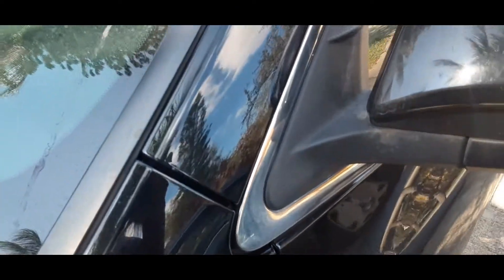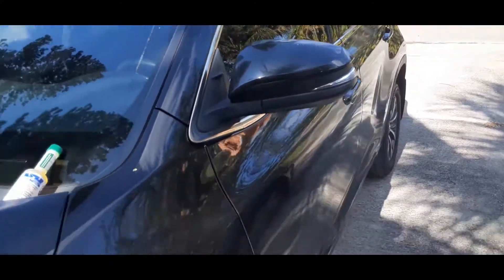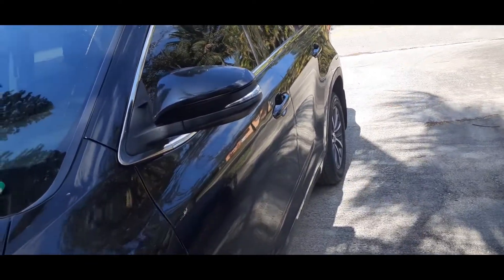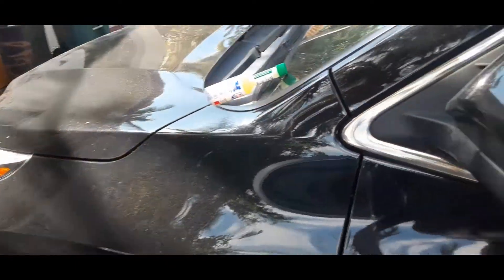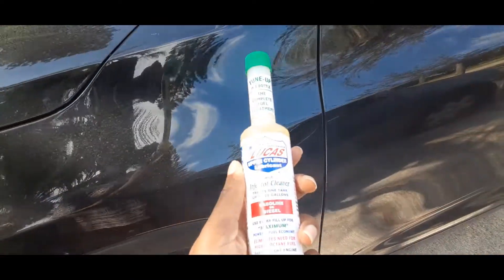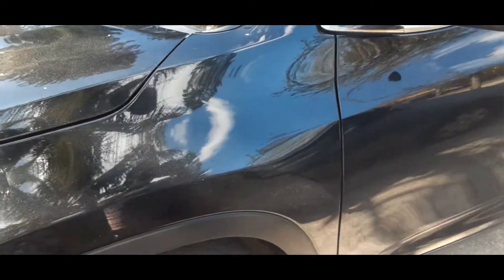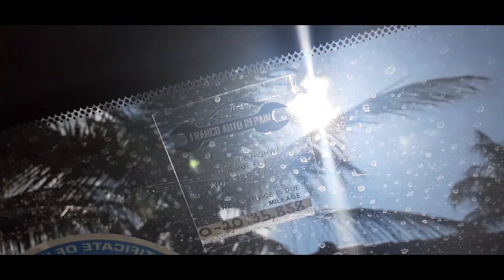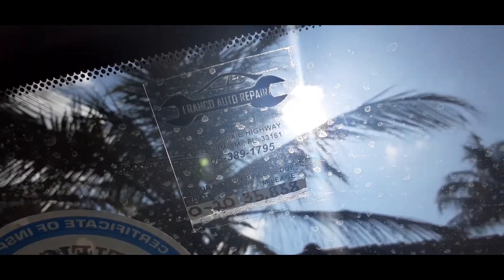How To Use A Fuel Cleaner :)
In this video I explain how to use a fuel cleaner for your car.

Sign up for Mercari and get $10 OFF your first purchase with this

Sign up for Poshmark and get $5 with invite code: MYGOODIESSTORE1